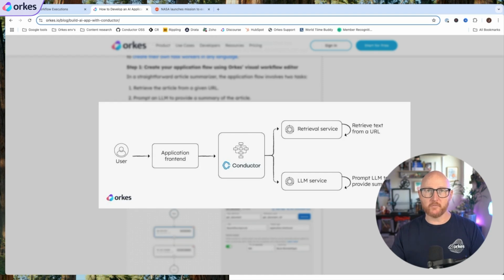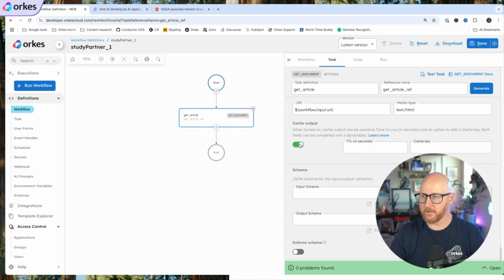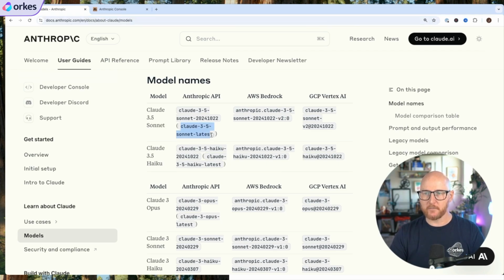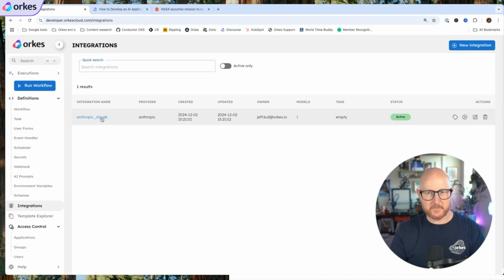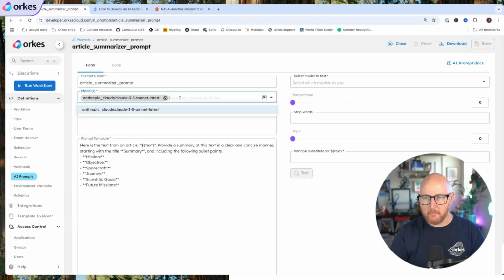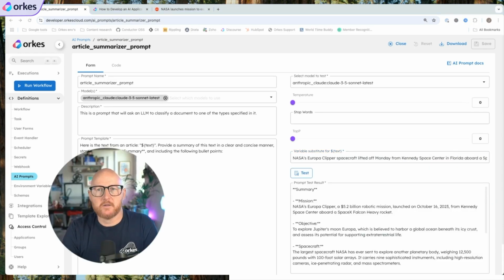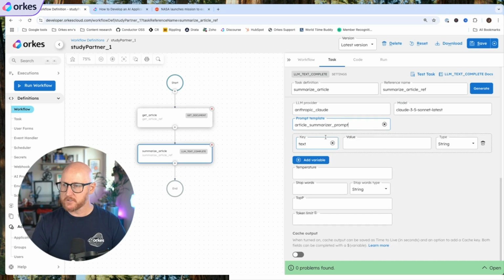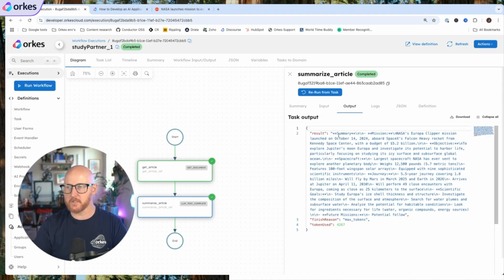How to Build an AI App using Orkes Conductor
Building an AI application doesn't have to be complicated with proper workflow automation and business process management! In this tutorial Jeff Bull (Developer Community Manager at Orkes) demonstrates how machine learning and llm technologies can be integrated seamlessly using Orkes Conductor. Through effective process modeling, we create a powerful article summarizer that showcases the platform's ability to handle complex tech stacks. 🚀

00:00 Why building AI apps doesn’t have to be hard
00:30 Overview of the article summarizer workflow
01:00 Setting up for success: Choosing your AI model, getting an API key, and selecting an article
02:00 Building your workflow in the Orkes Conductor visual editor
03:00 Task 1: “Get Article” – retrieving and preparing content for summarization
04:00 Task 2: “Summarize Article” – integrating with a large language model (LLM)
05:00 Creating and testing AI integrations: Connecting to Anthropic Claude
08:00 Crafting effective prompts for LLMs and testing their output
11:00 Running the complete workflow and analyzing results
14:00 Final results: A fully functional article summarizer in minutes!

Ready to start? Check out the Orkes Conductor blog for more resources

Join our Slack community and share your AI app ideas with other developers